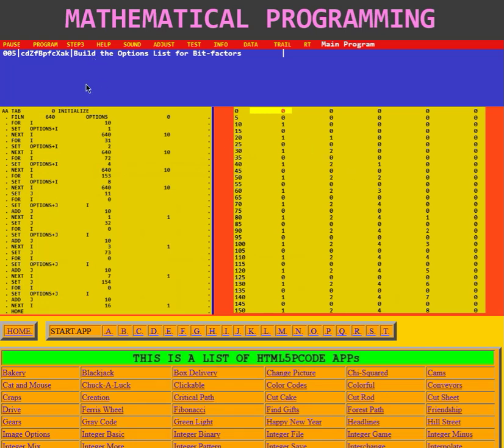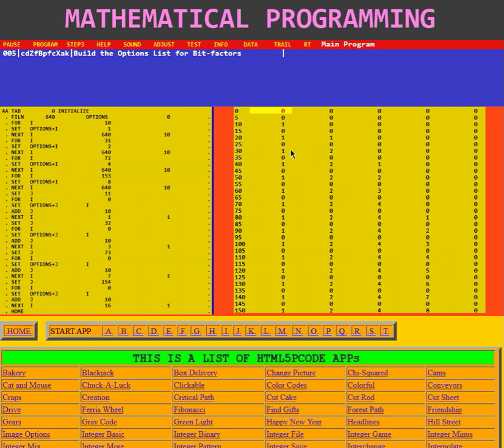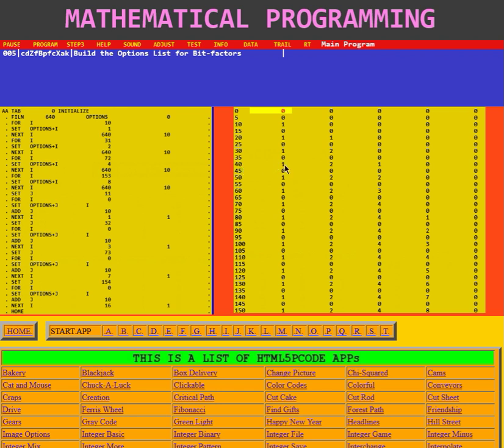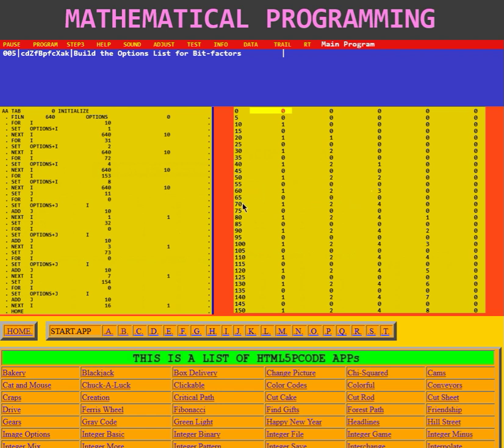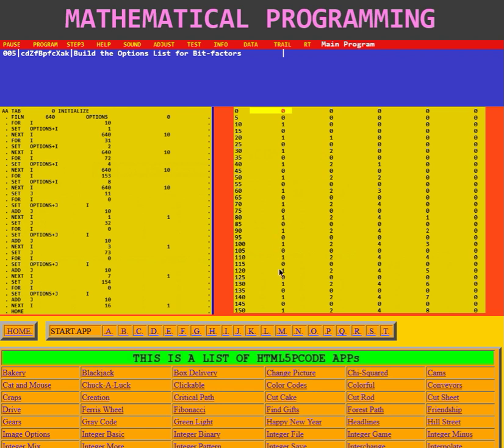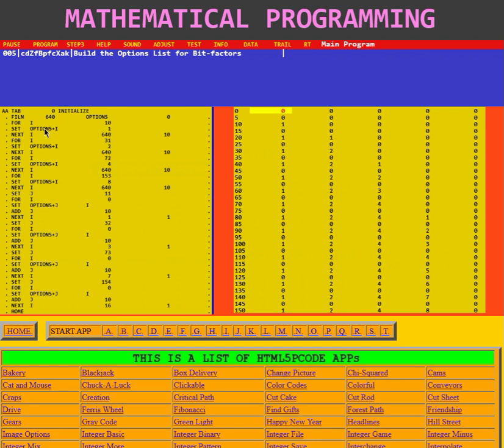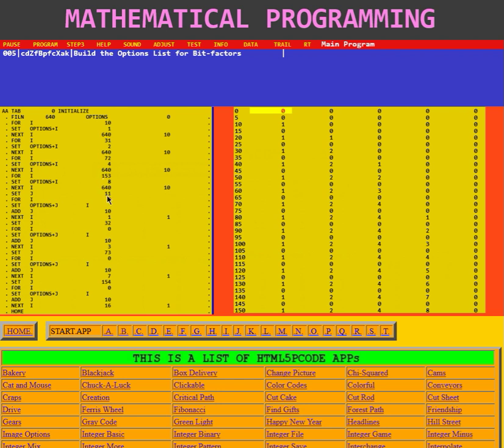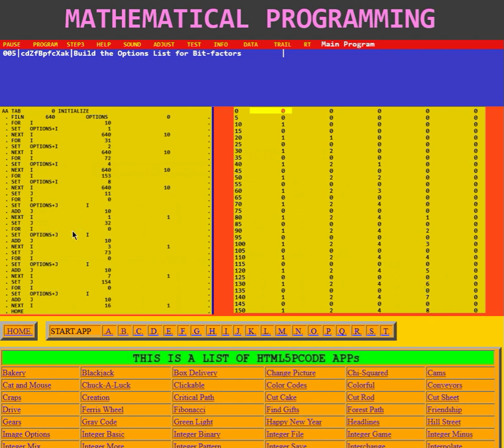Build the Options List zzmp005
Routine to build the Options List